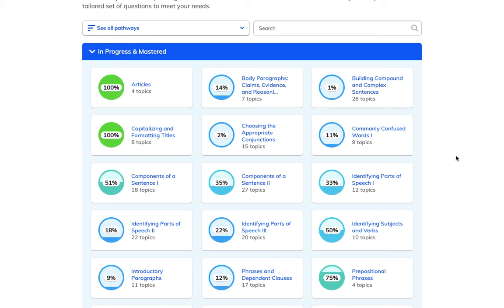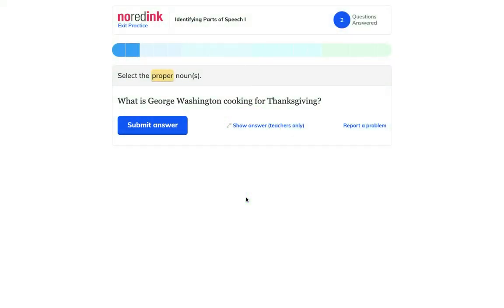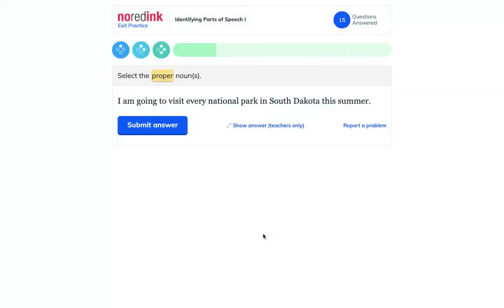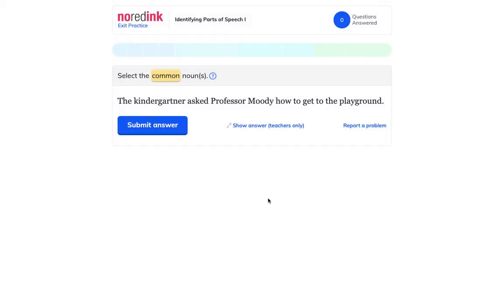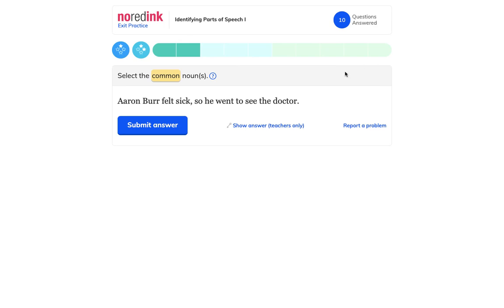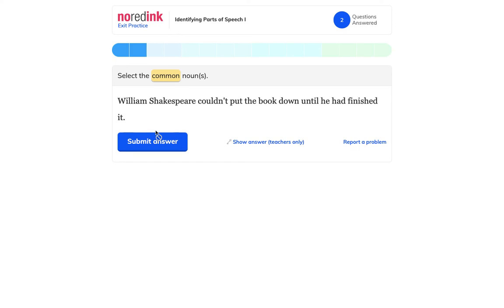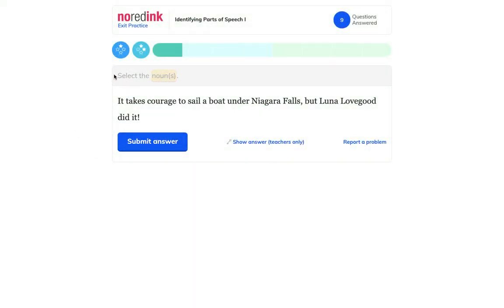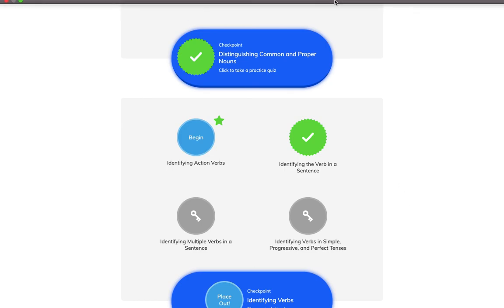NRI: Mastery topics - Proper and Common Nouns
Covid-19 school closings